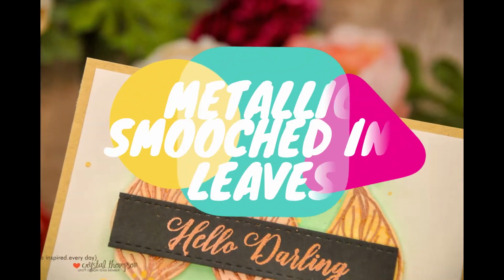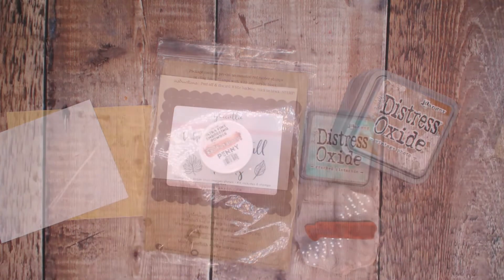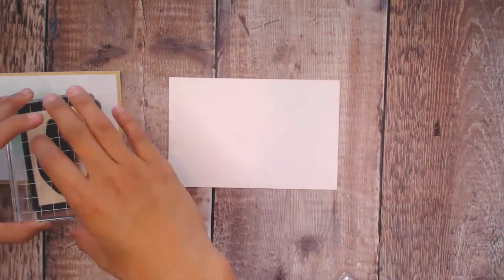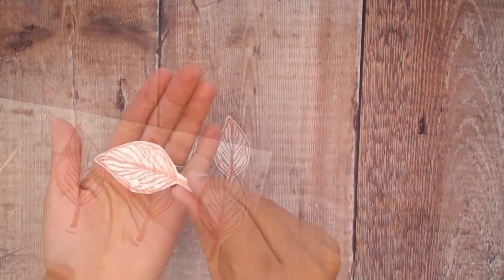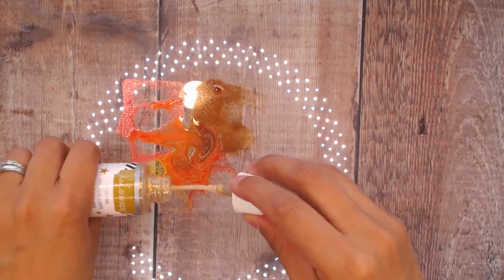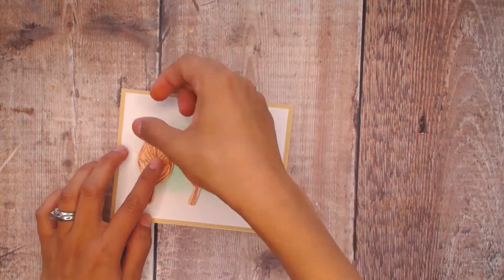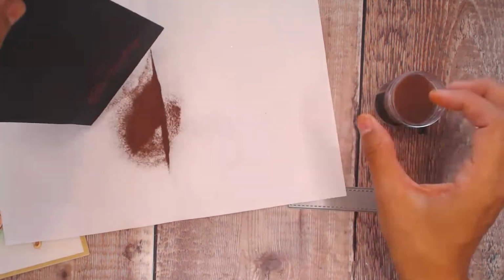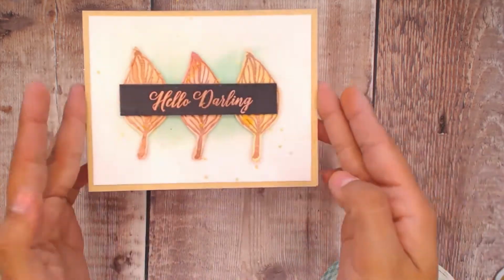Metallic Smooched Ink Leaves | Unity Stamp Company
With fall in the air, what better way to use my new love of ink smooching with some metals and fall colors. We couldn't go wrong!

For this fun card, I am using two stamp sets. The Obsessively Grateful from Graciellie Design and sentiment from Special Wishes.